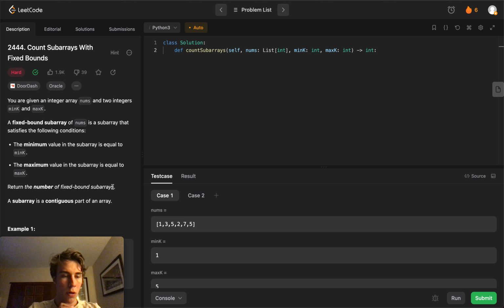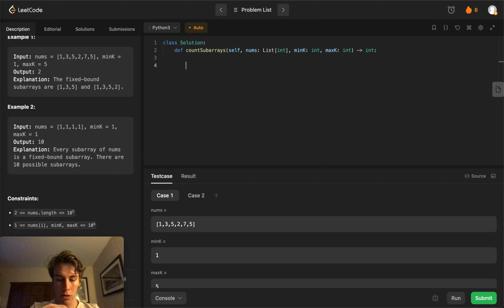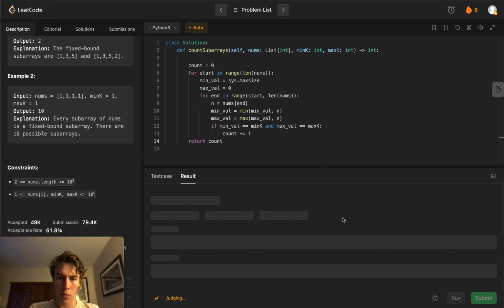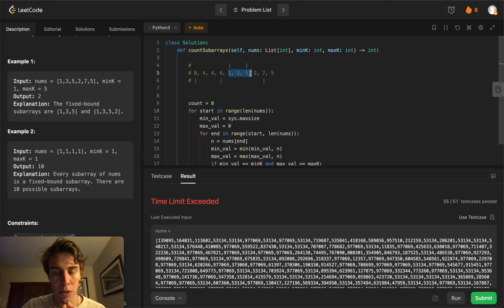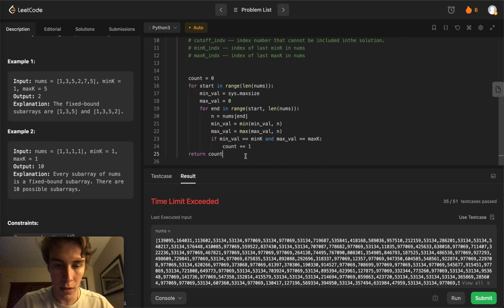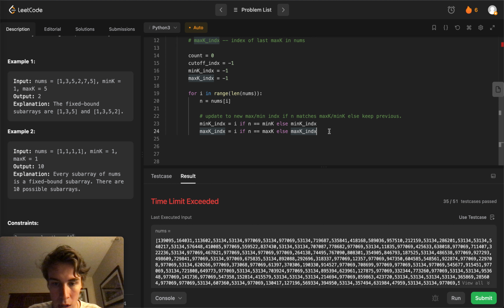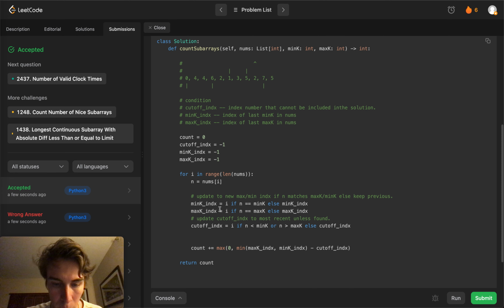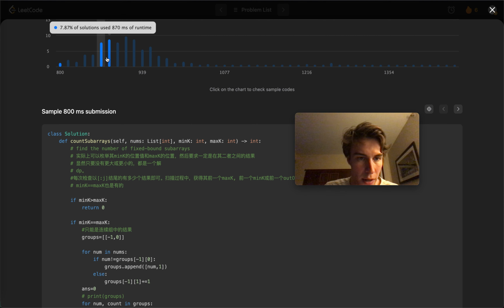Leetcode 2444. Count Subarrays With Fixed Bounds